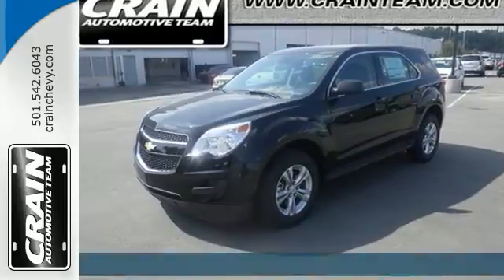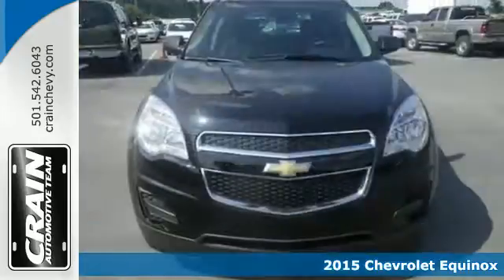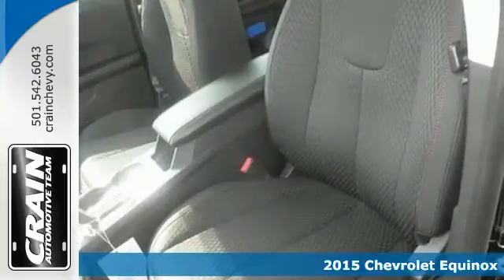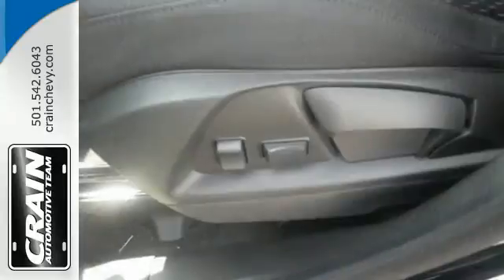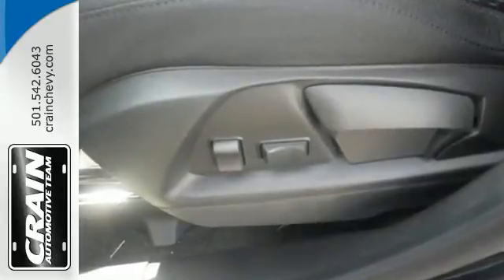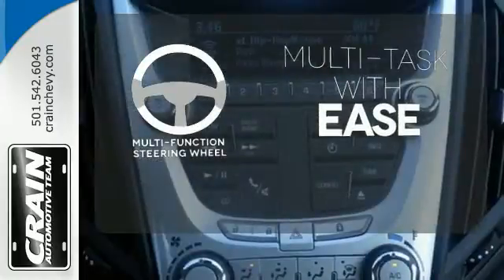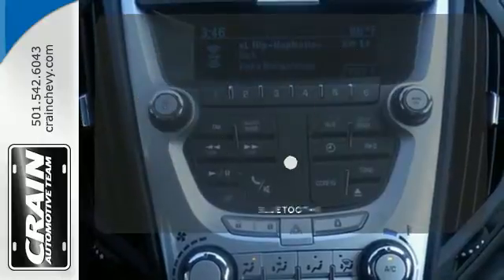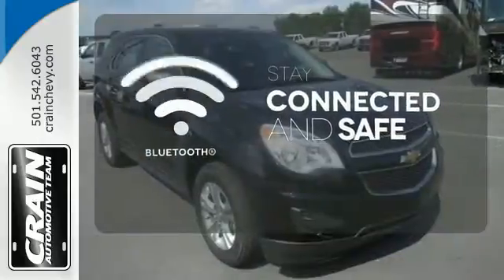2015 Chevrolet Equinox Little Rock AR Bryant, AR 5CT4602 - SOLD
Year: 2015
Make: Chevrolet
Model: Equinox
Trim: 1LS
Engine: 2.4L DOHC 4-Cyl SIDI Spark Ignition DI Engine
Transmission: Automatic
Color: Black
Interior: Jet Black
Stock #: 5CT4602
VIN: 2GNALAEK8F1101982

Address:
9911 Interstate 30